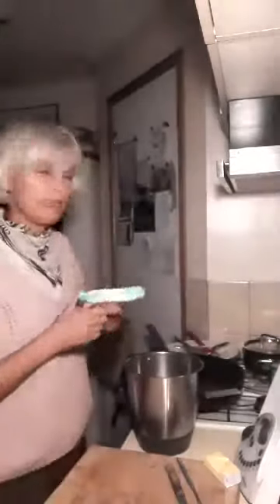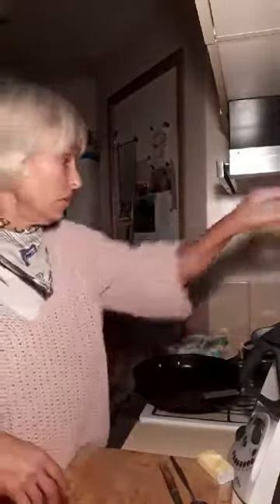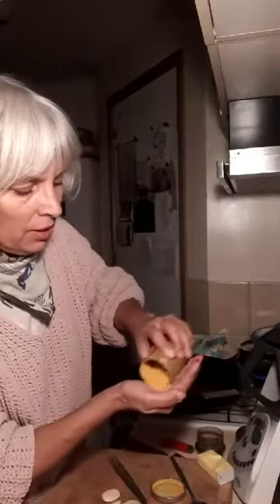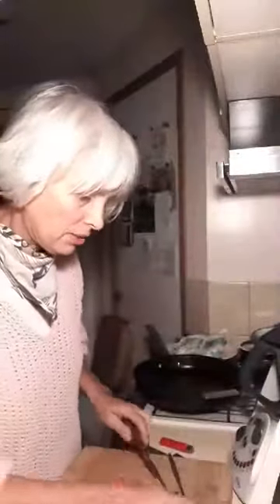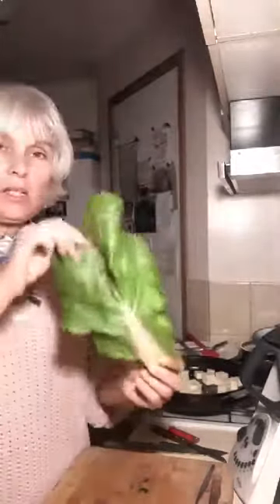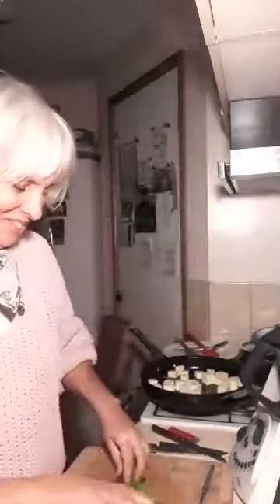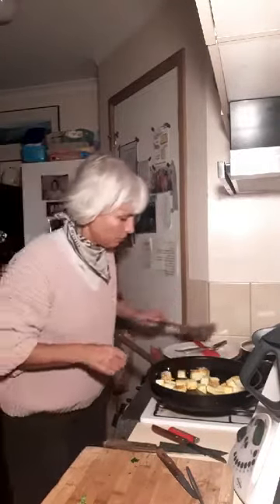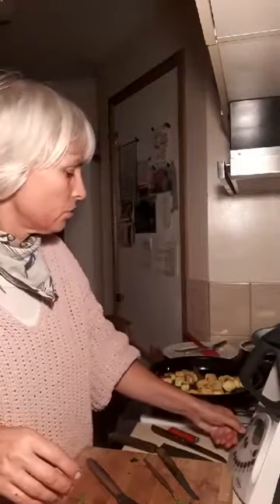GREEEEEENS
GREEEEEENS the elixir of life comes to you today through Palak Paneer and Heike from Ambrosia Nutrition